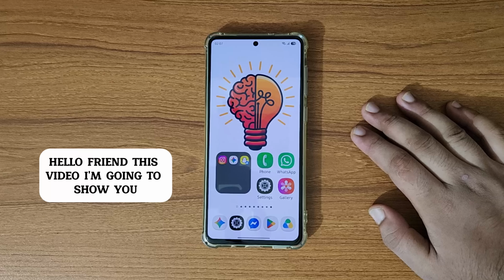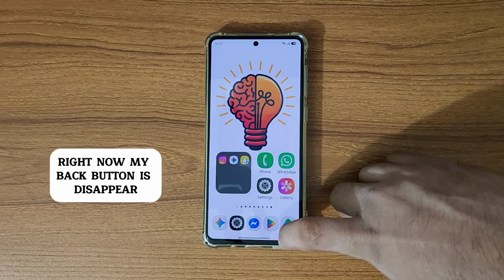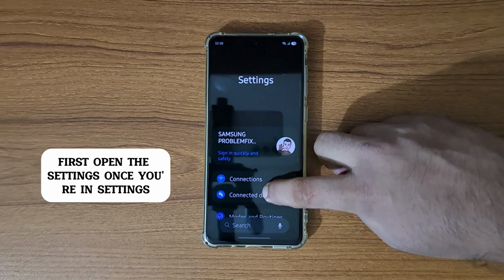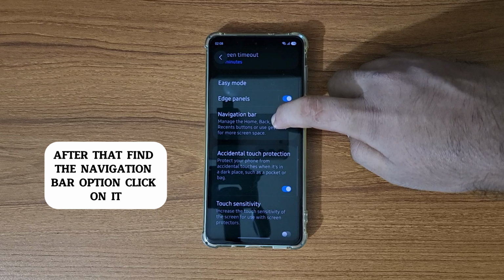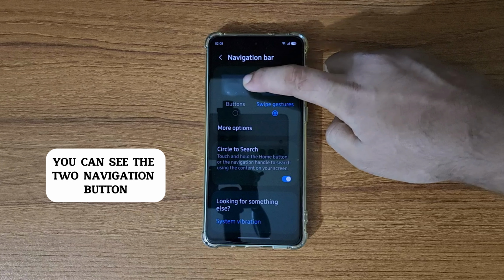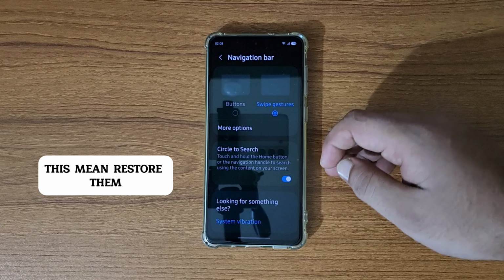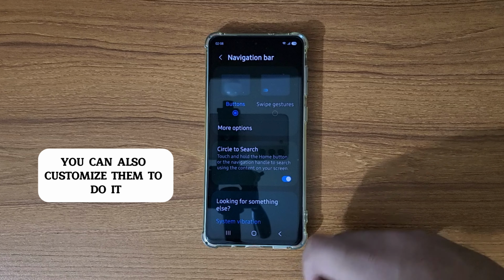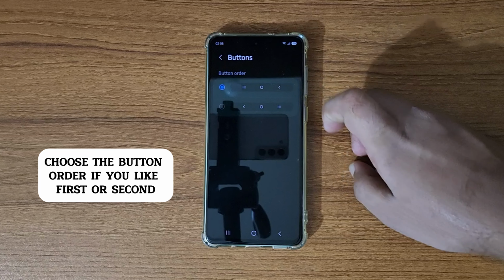Restore the Back Button on Android – Easy Guide (2026)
Android back button missing? In this quick and easy guide, I’ll show you how to restore the back button on Android, switch from gesture navigation to navigation buttons, and customize the button order step by step.